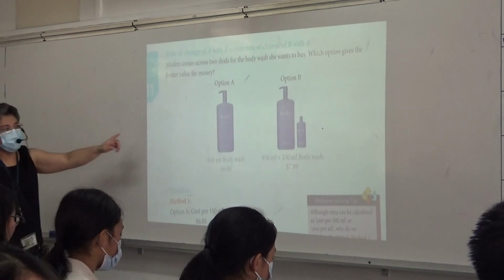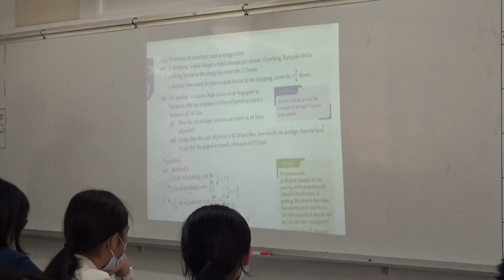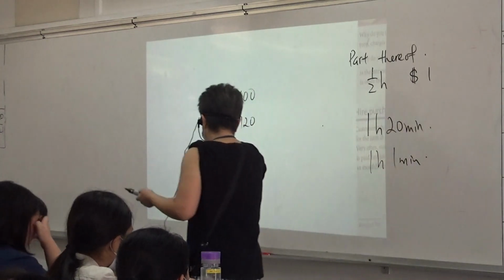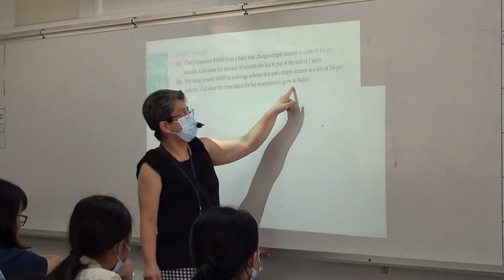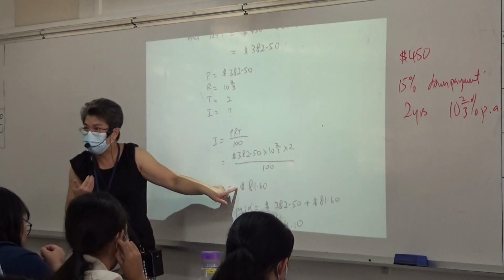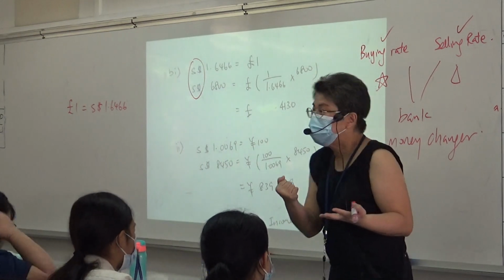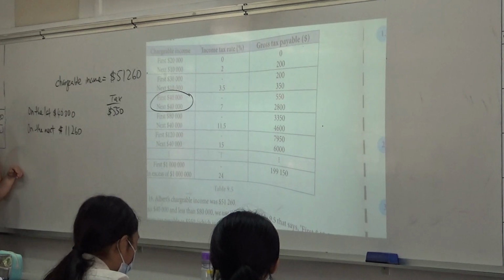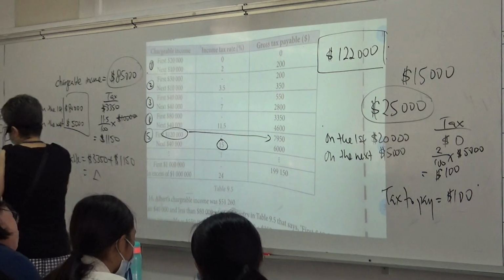Chapter 9 : Rate